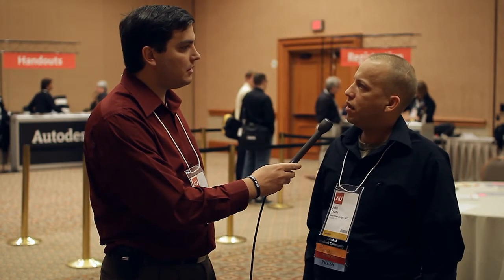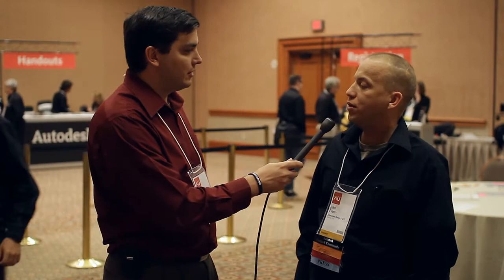Video Blog: Certification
Hear from people who've just been "Autodesk Certified" in this report from AUv Host Donnie Gladfelter. You, too, can validate your skills and gain a competitive edge with Autodesk Certification